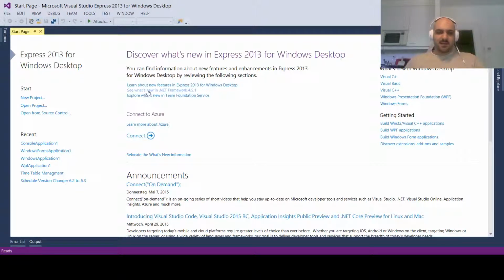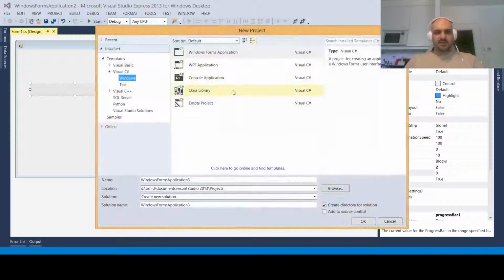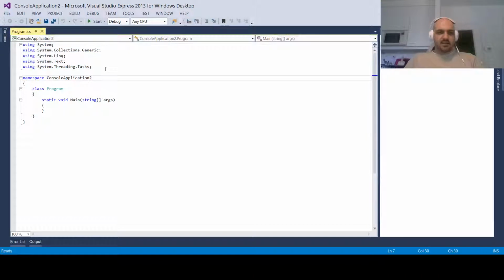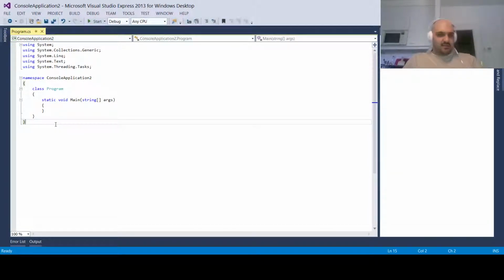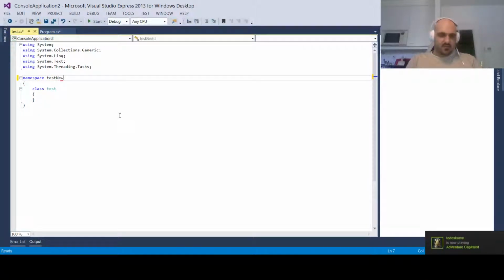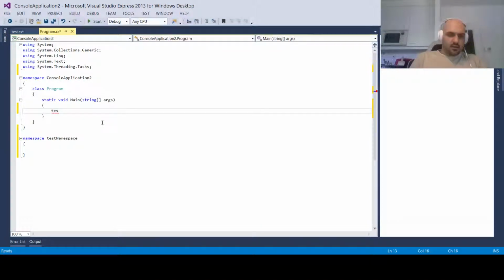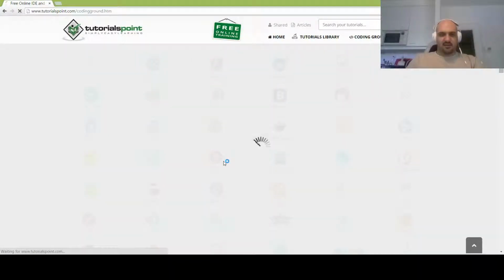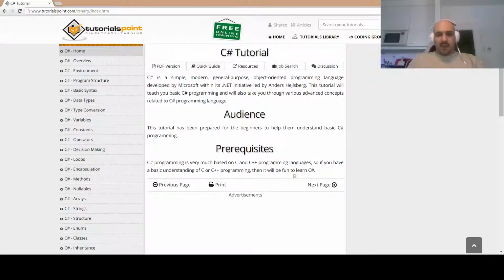Learning c# Ep. 1 Part 1 - Writing "Hello World" Programm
I am learning c# and you can learn it with me, are you up for the challenge?